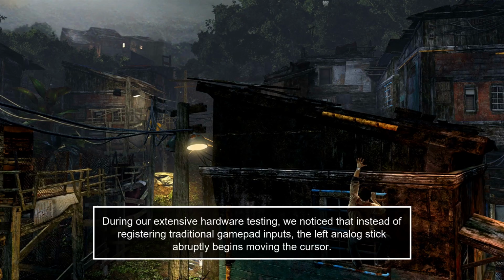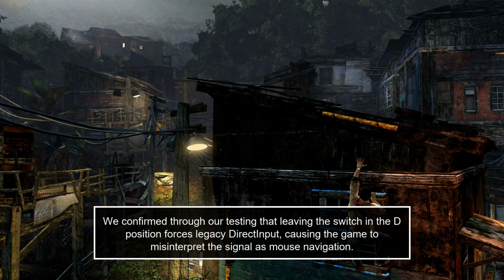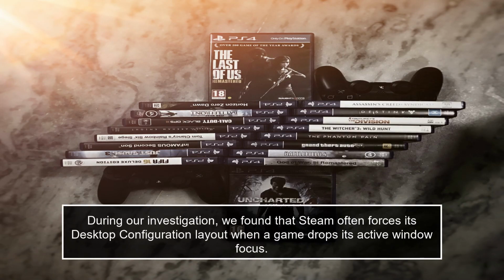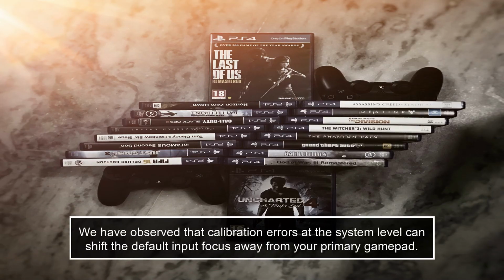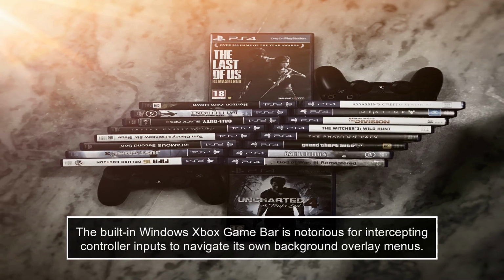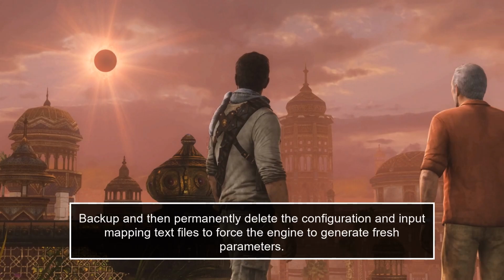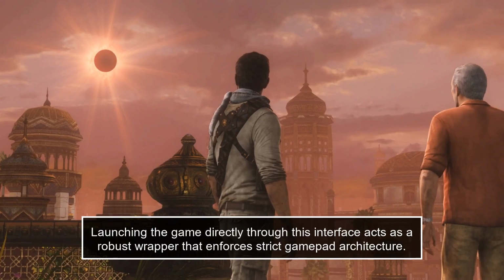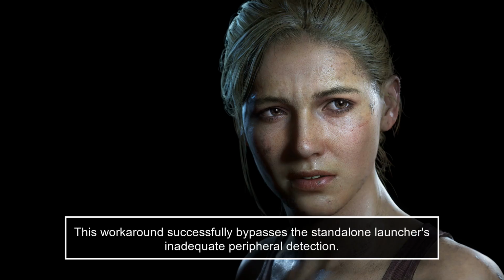How to Fix Logitech F710 Detected as Mouse in Uncharted 4 ✅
Operating Uncharted 4 on PC with the Logitech F710 often results in the system incorrectly translating analog stick movements into mouse cursor navigation. This mapping anomaly disrupts gameplay and interface control. The technical root of this failure stems from an active conflict between the native XInput protocols required by the game engine and legacy DirectInput parameters or client wrappers injecting desktop configurations. When background services like the Steam Input API intercept the raw hardware signal, they map the analog axis data to OS-level mouse coordinates instead of standard gamepad commands.

To permanently resolve this input translation failure, execute a systematic hardware and software correction. Begin by verifying the mode switch on the Logitech F710 is set to the X position, enforcing the XInput protocol. Next, disable the Steam Input override within the Uncharted 4 properties menu to prevent software hijacking. Additionally, updating the USB device driver to the official Xbox 360 Controller for Windows forces the operating system to establish a pristine peripheral handshake. Advanced mitigation involves deleting corrupted local configuration files, purging hidden device profiles, and neutralizing background overlays. Implementing these precise configurations ensures the game engine communicates exclusively with the controller hardware.

0:00 - Introduction
0:57 - Follow our comprehensive, step-by-step d
1:54 - Navigate to your Steam Library, right-cl
2:46 - Restart your Steam client to flush the c
3:38 - Open your Windows Device Manager, locate
4:35 - Rebooting your system after this purge w
5:31 - Navigate to your Windows Settings, selec
6:26 - Corrupted configuration files can perman
7:20 - During our troubleshooting, we noted tha
8:11 - If native Windows mapping continues to f
9:08 - Launching the Epic version through Steam
10:04 - Don't forget to follow Teknobalta for mo